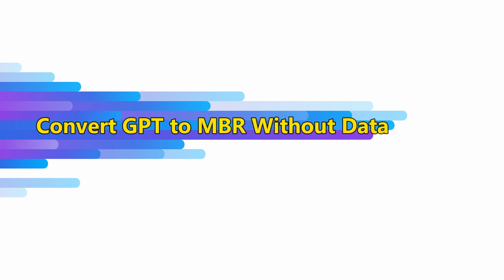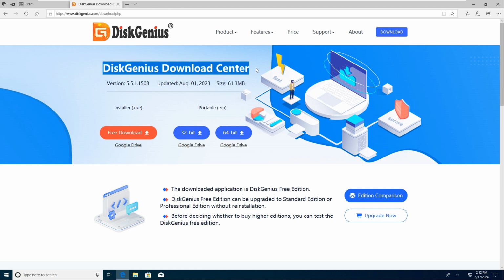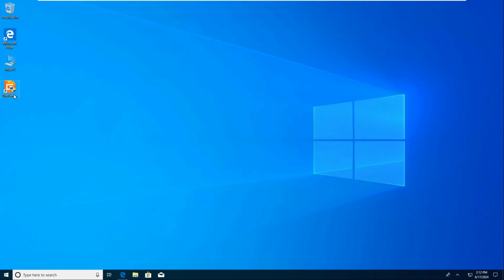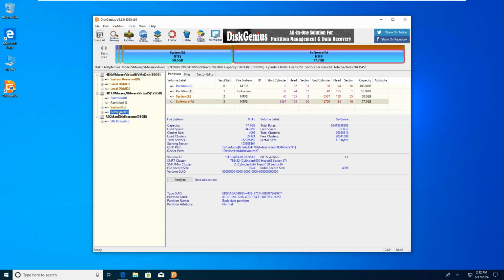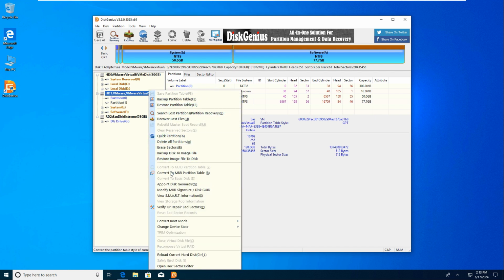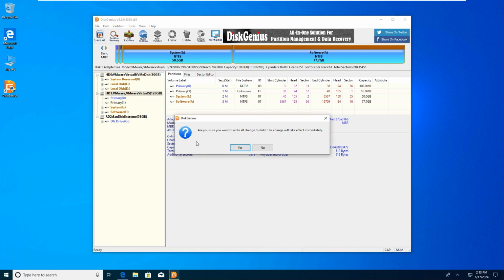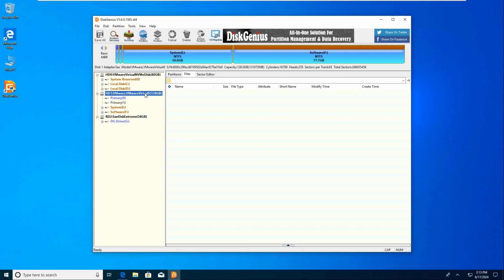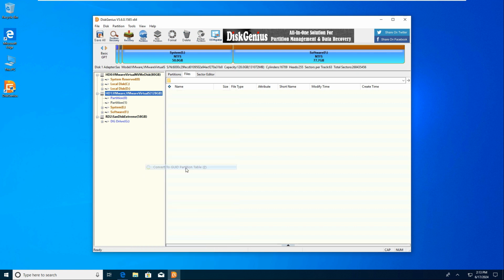How to Convert MBR to GPT Without Data Loss for Free in Windows?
This video shows how to change a disk from GPT to MBR without deleting any data, and the conversion is free of charge.
First, install and open the free partition manager software DiskGenius Free Edition
Then select and right-click the GPT disk you want to convert, and choose “Convert to MBR Partition Table”. Please be extra careful while choosing the right disk. Next, click “Save All” to apply the changes.
Tip: If you want to change the disk from MBR to GPT, right-click on the disk and choose “Convert to GUID Partition Table”.